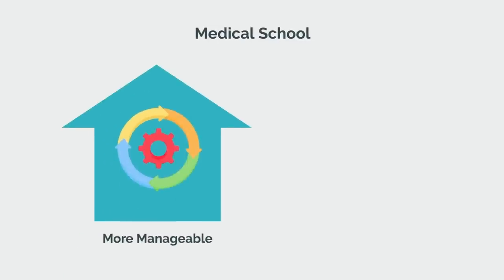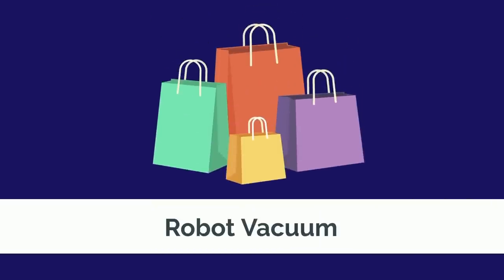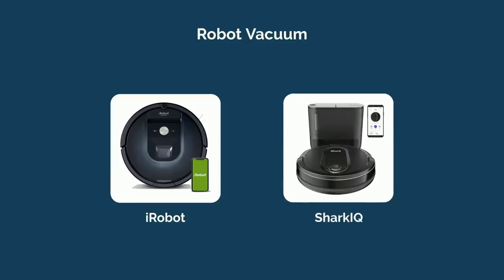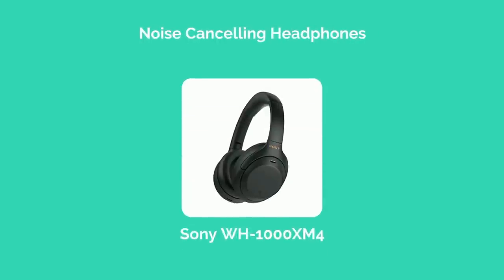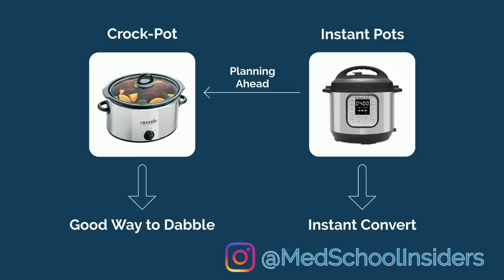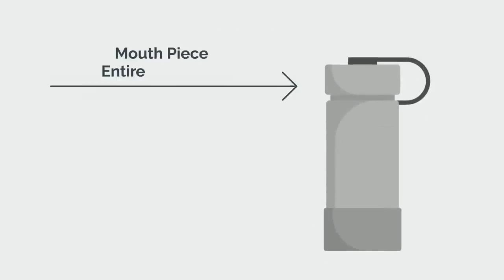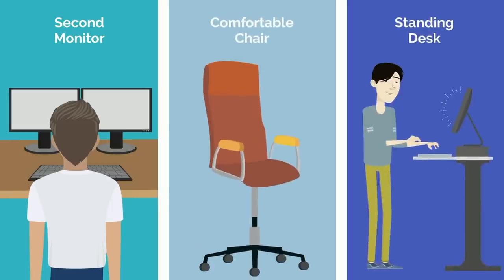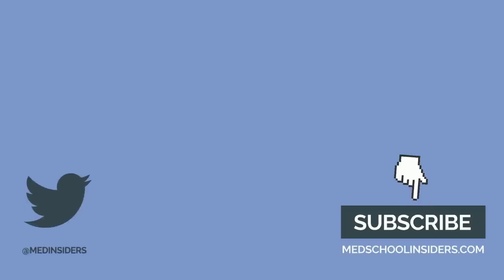7 Products that Make Medical School Easier (I Wish I Bought These Sooner)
You can’t buy happiness with material objects, but they sure can help make medical school much more manageable and far less painful. Here are my 8 favorites.

TIME STAMPS:
00:00 Introduction
00:28 Second Monitor
01:27 Robot Vacuum
02:03 Sit-Stand Desk
03:01 Noise Cancelling Headphones
04:01 Slow Cooker or Instant Pot
04:42 Memory Foam Mattress
05:14 Quality Water Bottle
05:51 Tea
06:39 Other Considerations

LINKS FROM VIDEO:
Motorized Sit Stand Desk Base
Airpods Pro
Sony WH-1000XM4
My Crock Pot
My Instant Pot
My Spa Sensations Mattress
Takeya 40oz Insulated